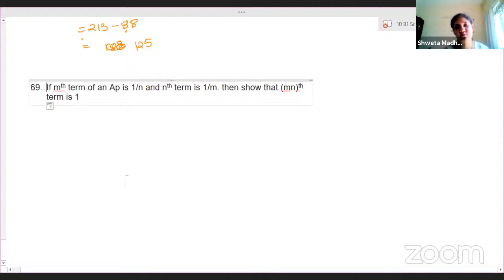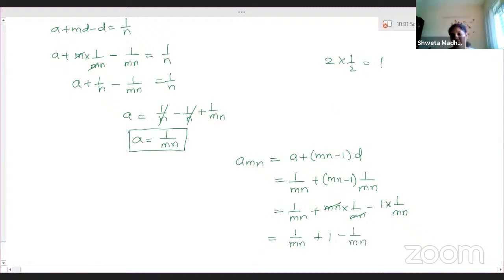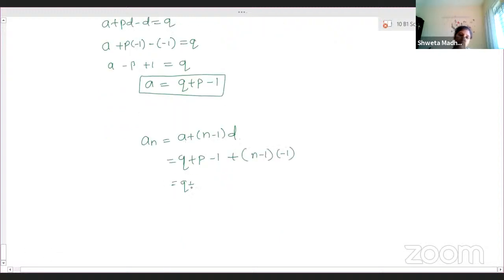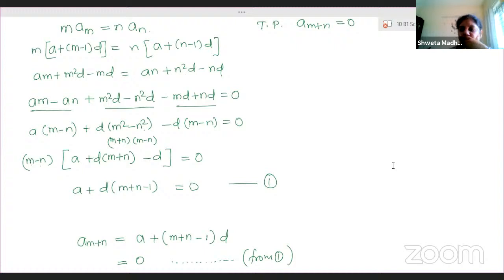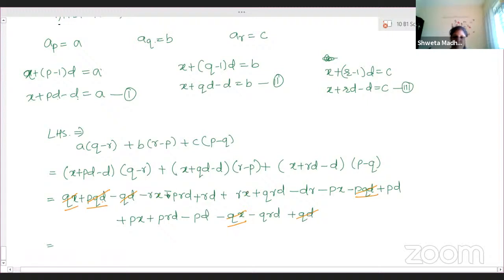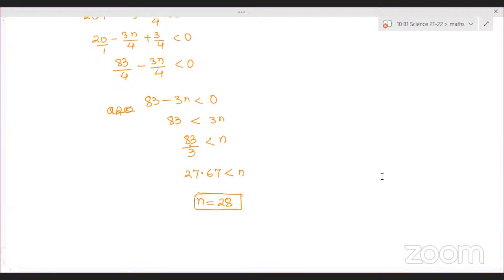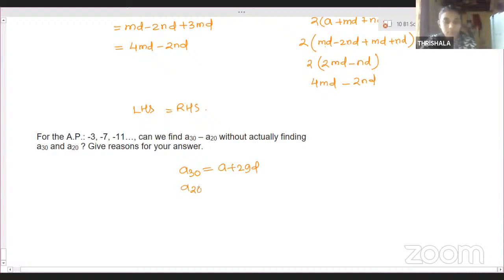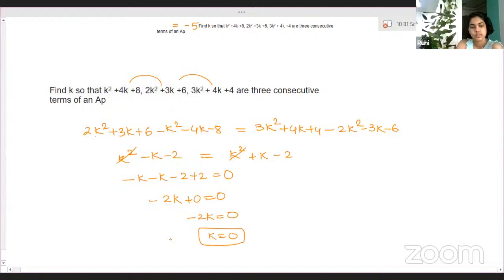Class 10 | Maths-AP | 8th June | B1